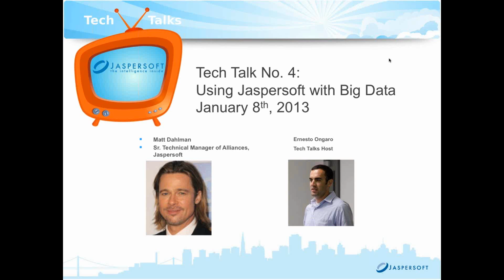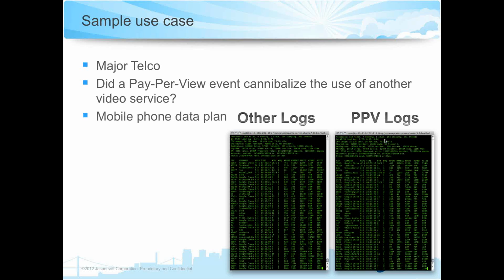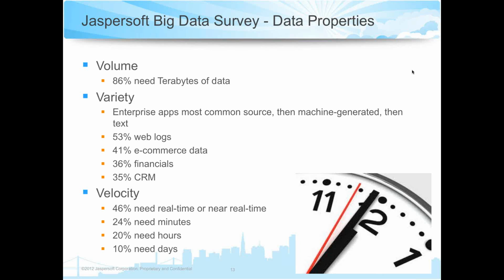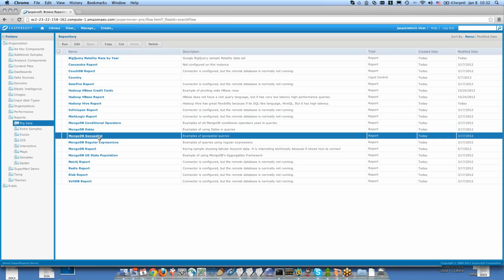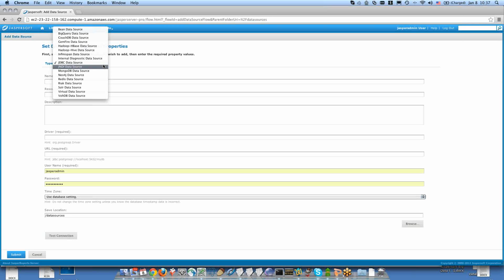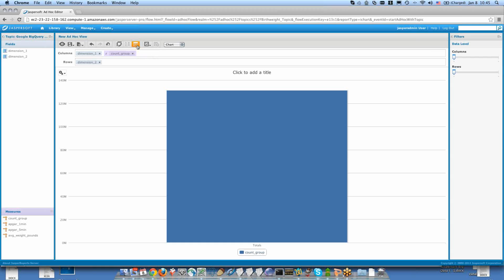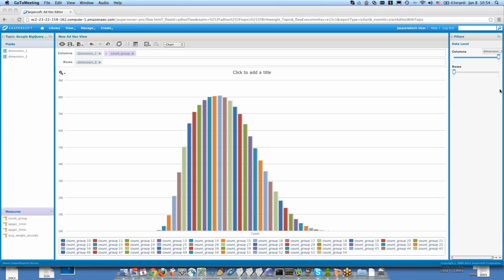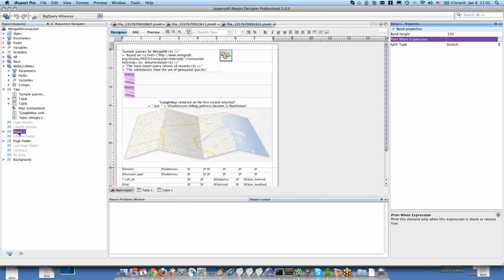Jaspersoft Tech Talks Episode 04: How to Do BI on Big Data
Big Data: we've all heard the term. See some real-life use cases for Big Data with Matt Dahlman (of Right Outer Join blog fame). You'll learn what technologies are appropriate for the types of problems you might have. He'll explain various Big Data technologies and demonstrate how Jaspersoft's iReport and BI server can connect to various NoSQL and Big Data stores.
- Understand the big data landscape
- Identify top big data use cases
- Learn Jaspersoft's big data survey results
- See live demonstration of Jaspersoft and Big Data with these technologies:MongoDB, Cassandra, BigQuery, Hadoop Hive